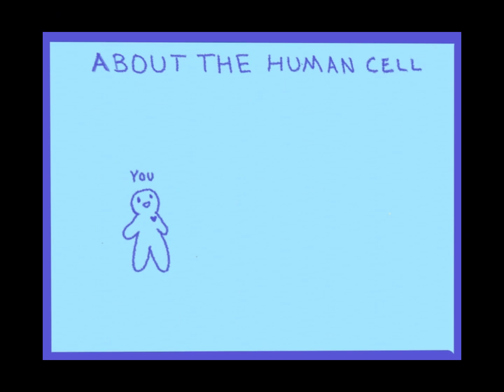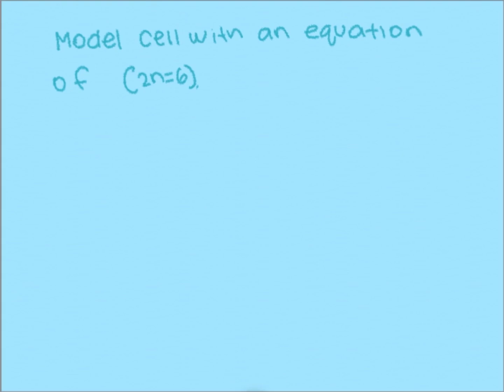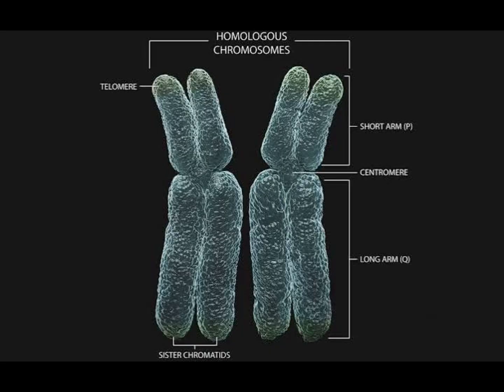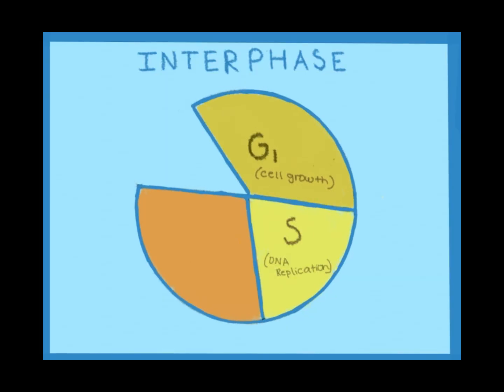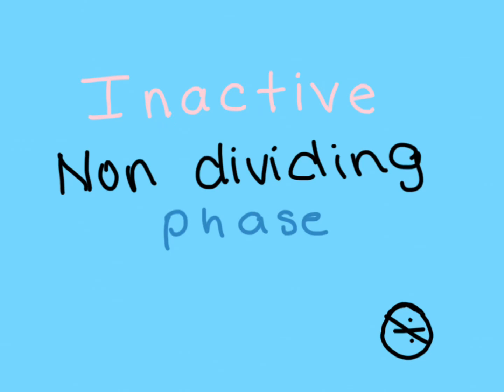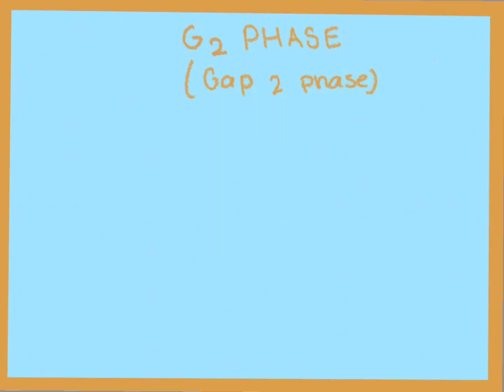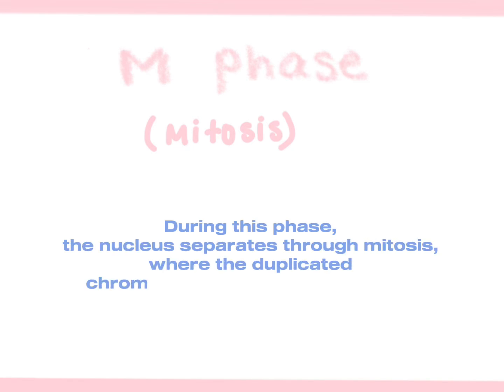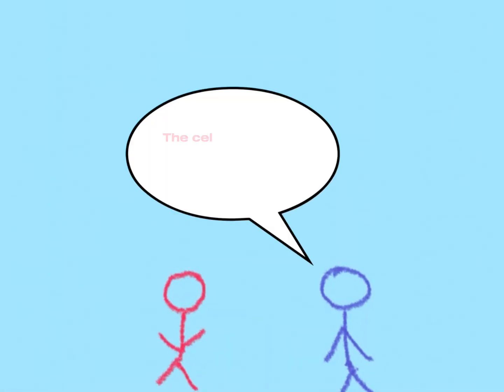Cell Cycle Stop Motion 💗